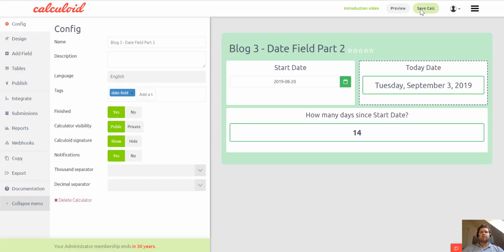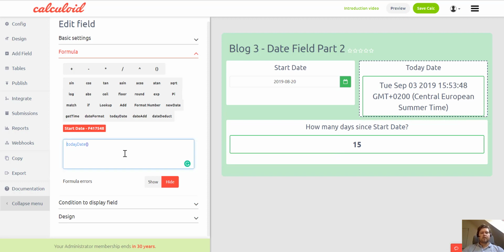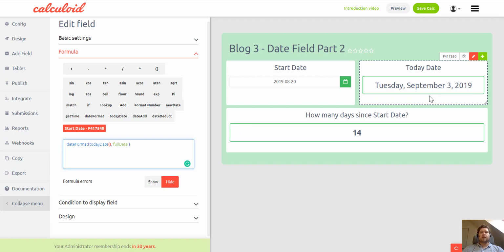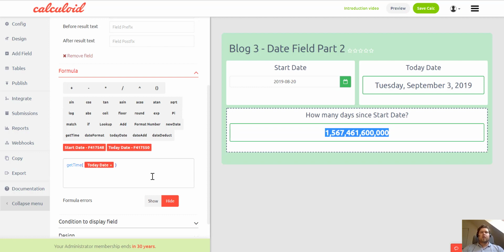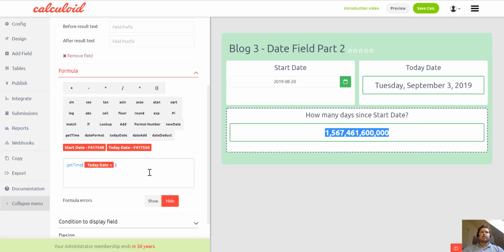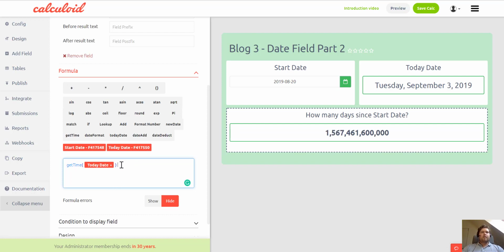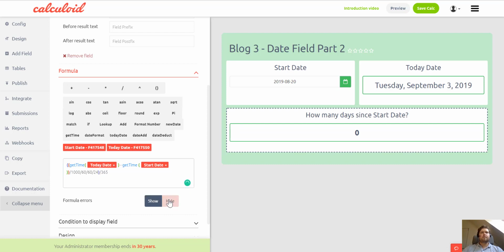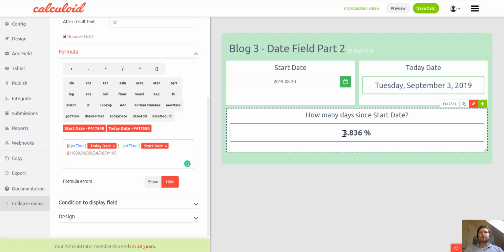Web calculators with date field part 2 – Calculoid webinar #4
In this Calculoid webinar, you learn how to work with 'Date field' in web calculators and use date functions in the formula field. Example with combinations of two date functions: getTime and todayDate.

Engage user, collect leads, accept payments with original web calculators. It is easy to create, use and maintain with all e-commerce features.